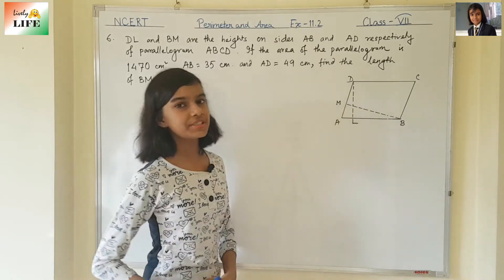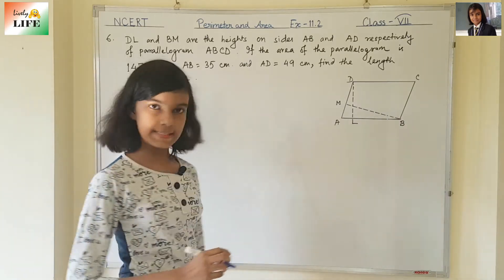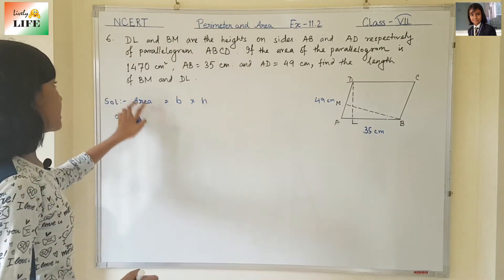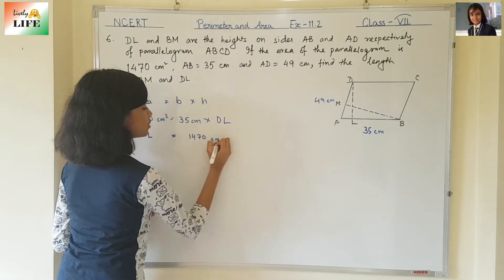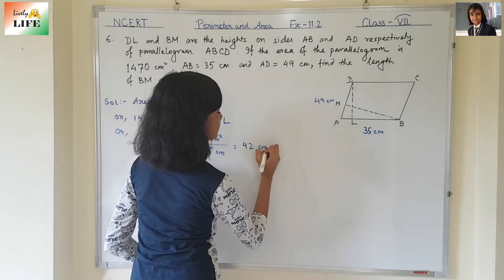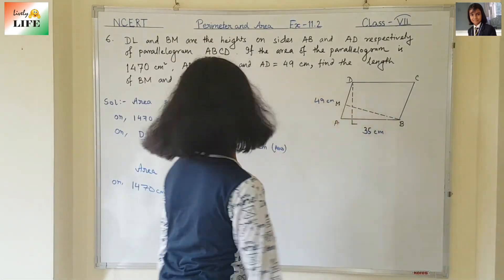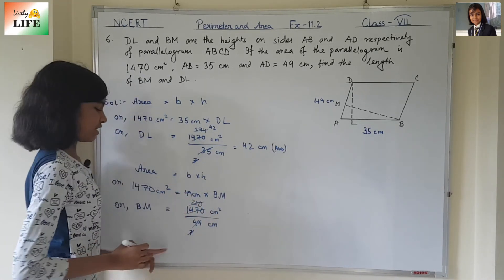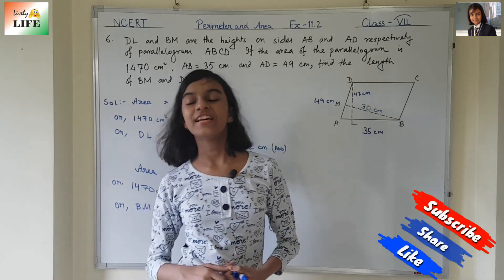Class 7th Maths || Ex-11.2 || Q-6 || Perimeter and Area || NCERT || CBSE